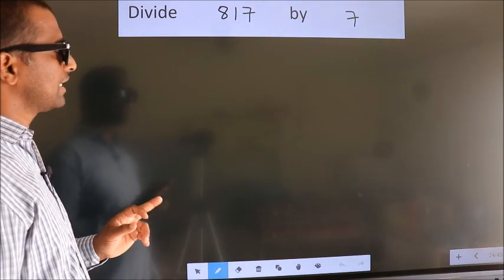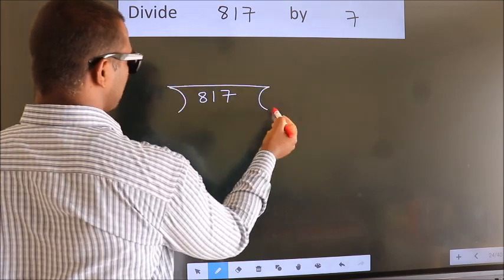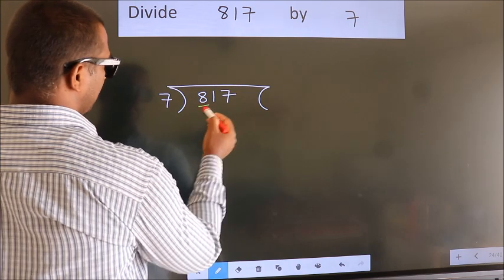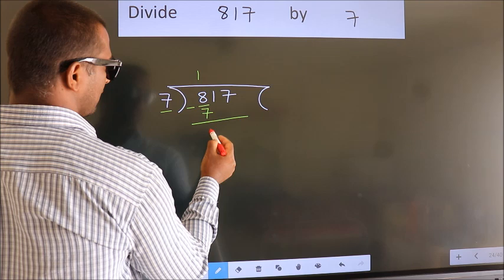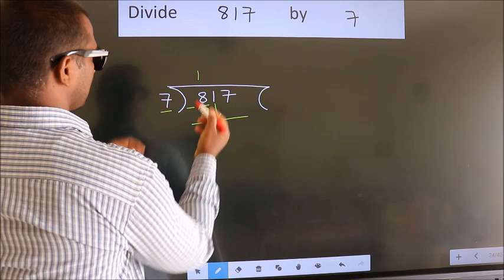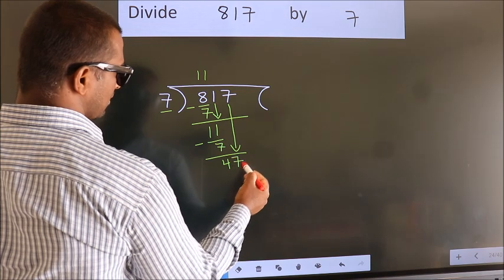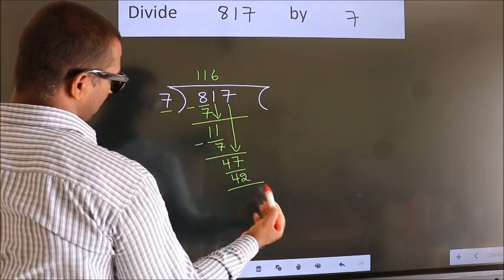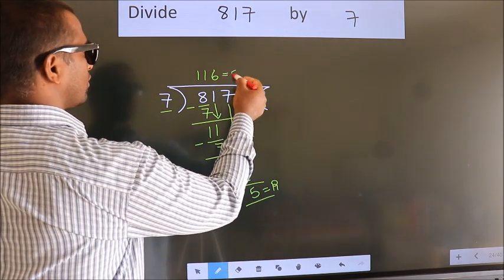Divide 817 by 7